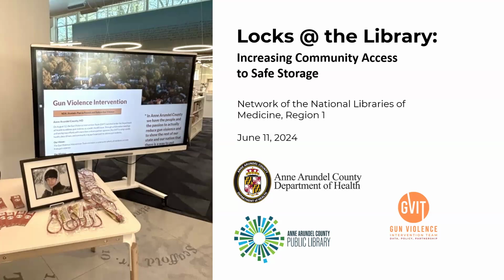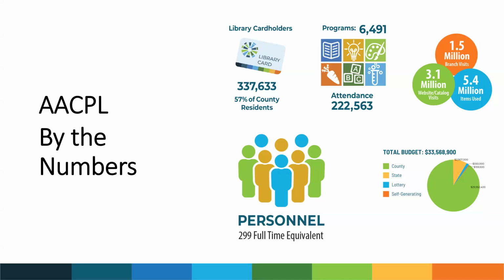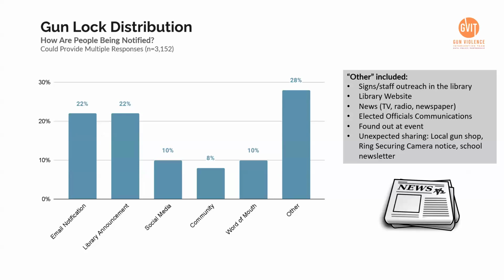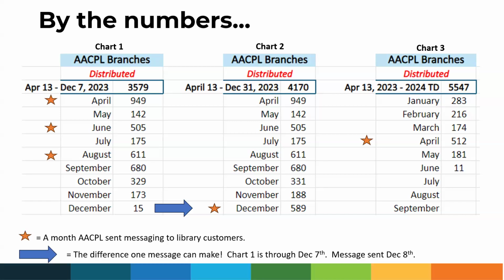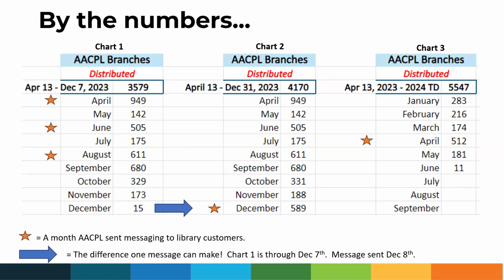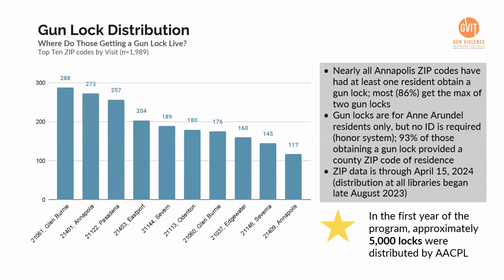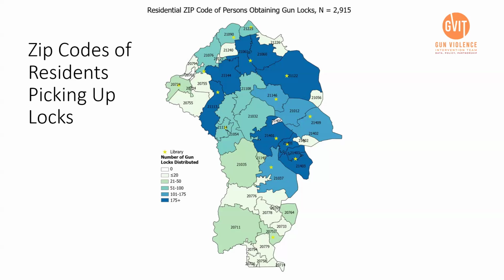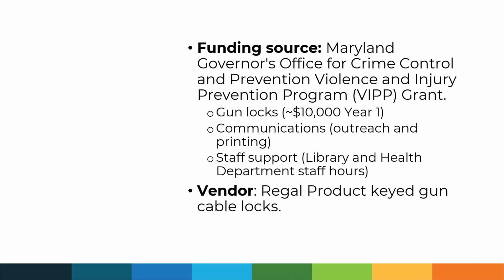June 11, 2024 - Locks at the Library: Increasing Community Access to Safe Storage